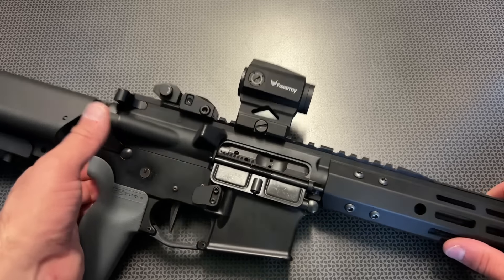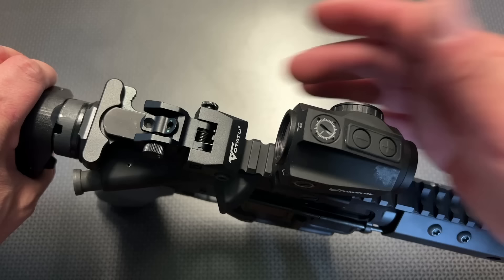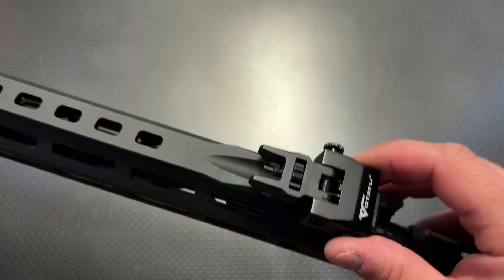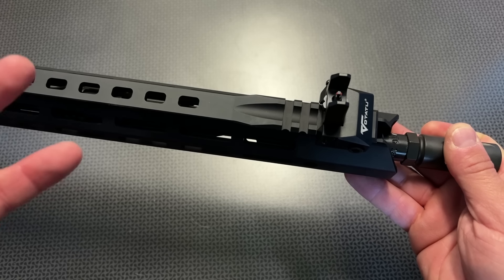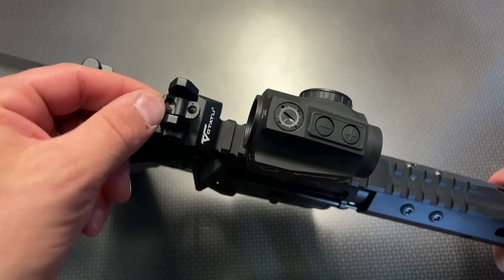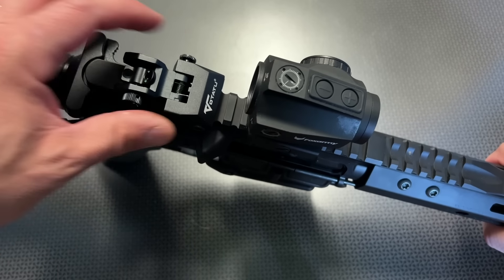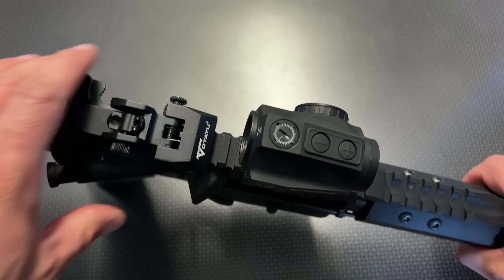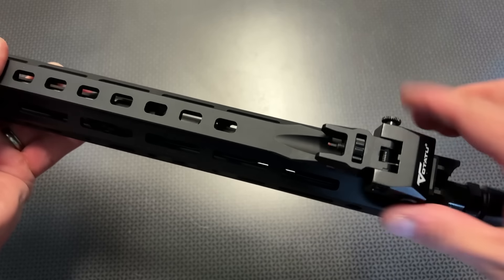Best Kept Amazon Iron Sights Secret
VOTATU V2 Fiber Optic Iron Sights, Flip Up Front and Rear Backup Sights

704 Tactical Campsite